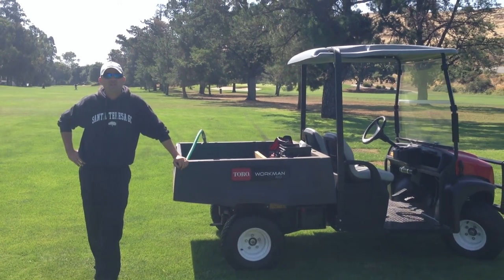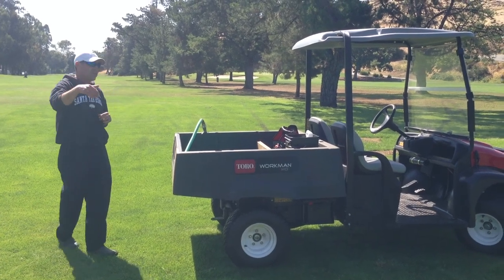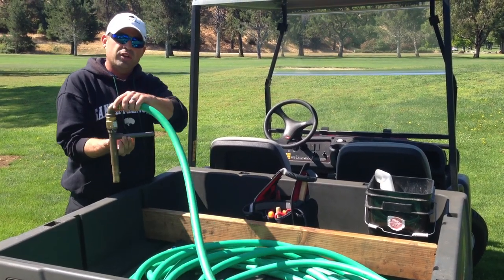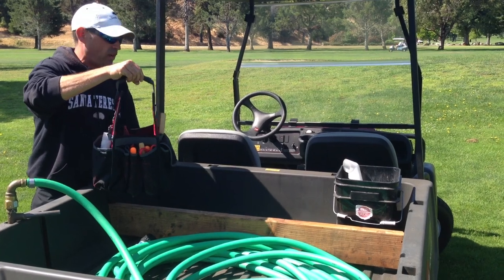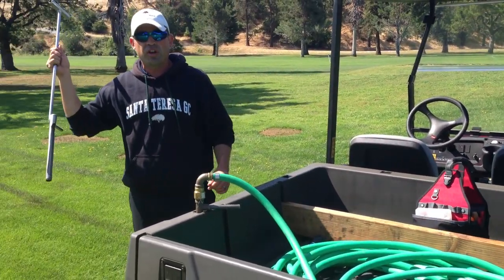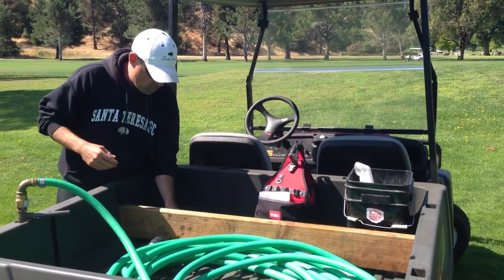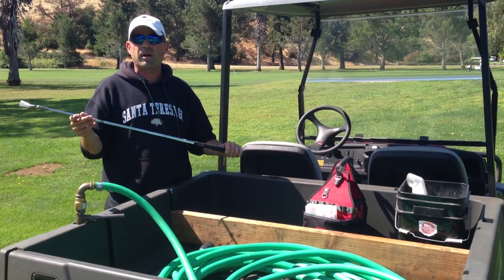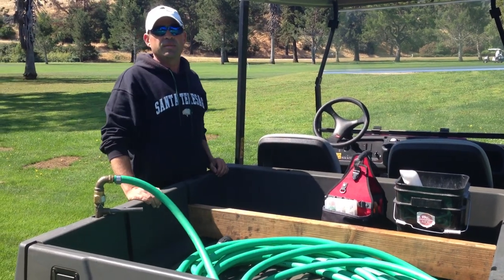What's in your cart?